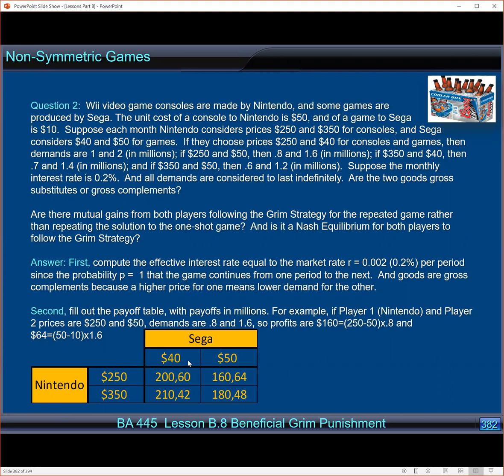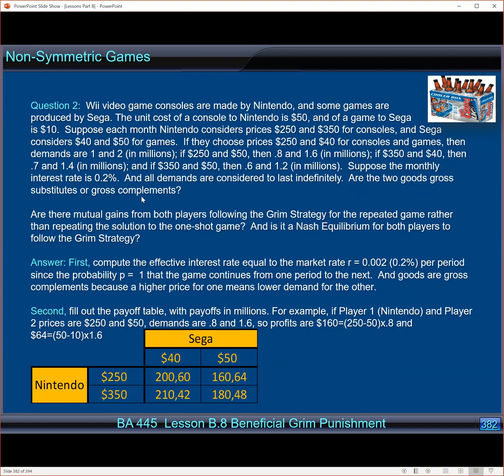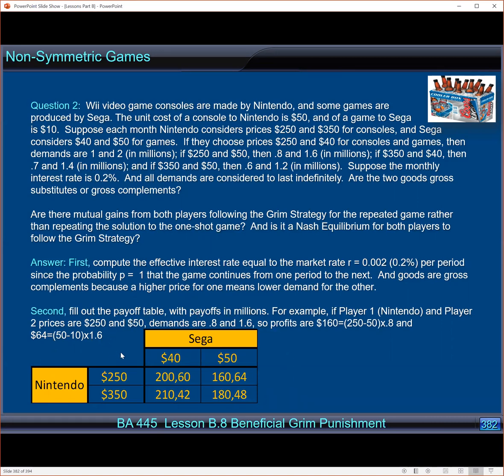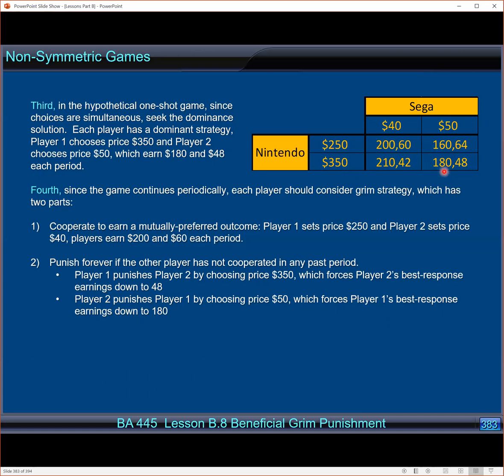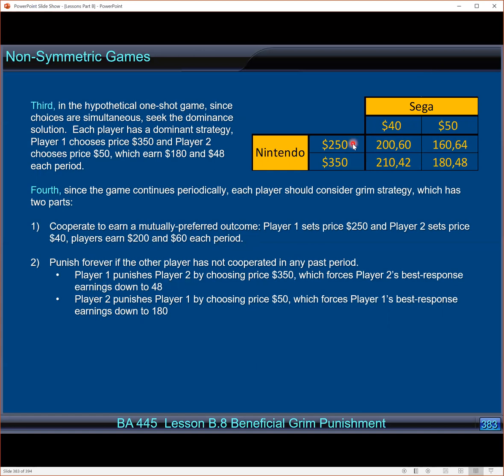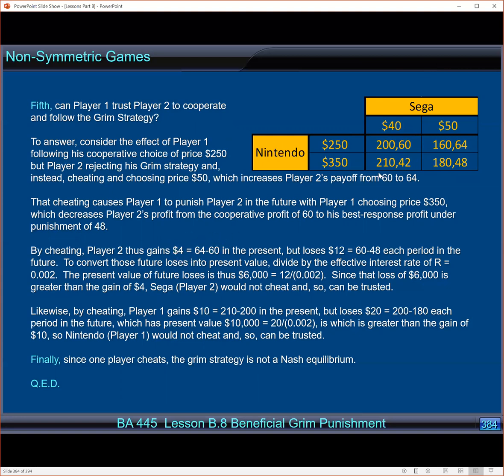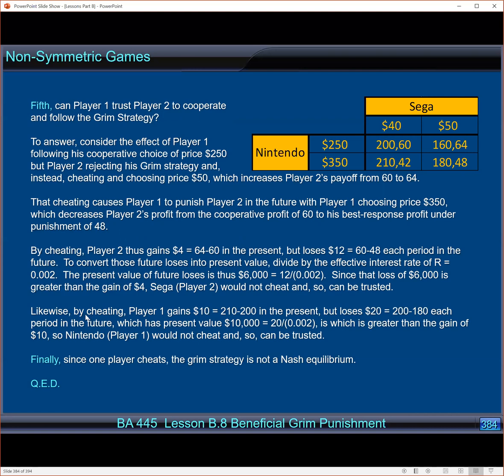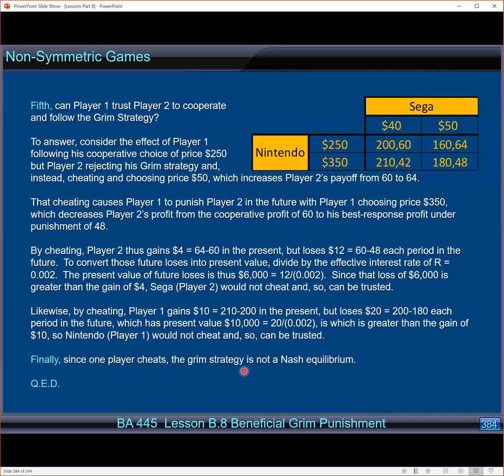B.8 5 Non Symmetric Games Part 2 9m